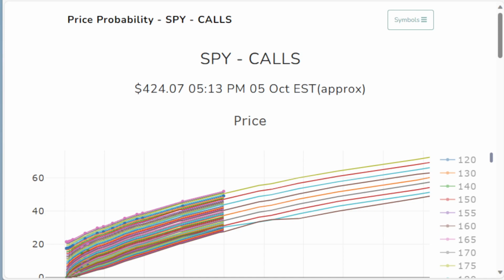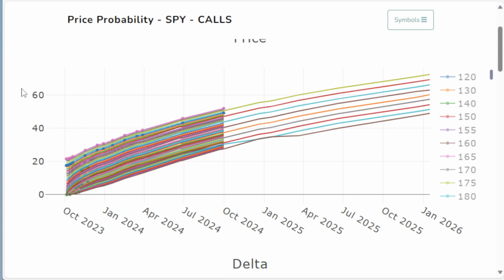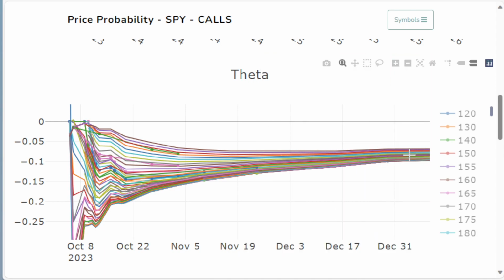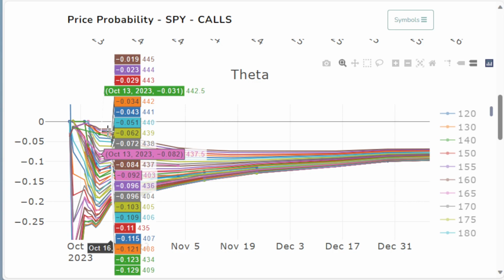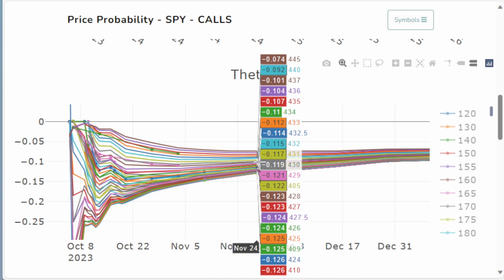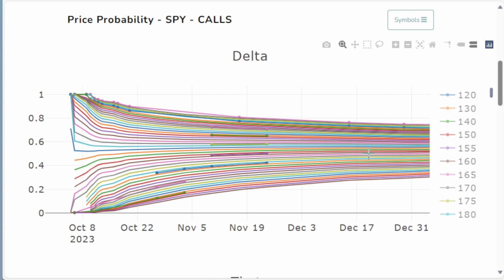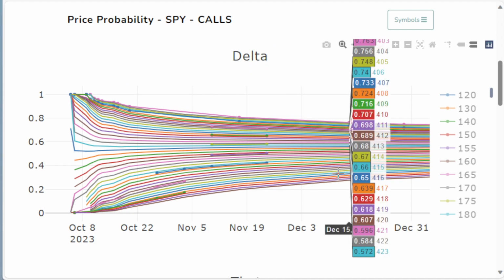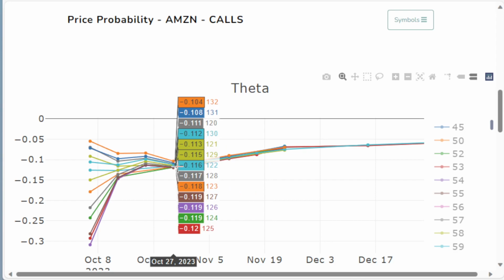Visualize Option Price with Theta and Delta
Using my web application, we can look at choosing options to fit our investment risk and goals.